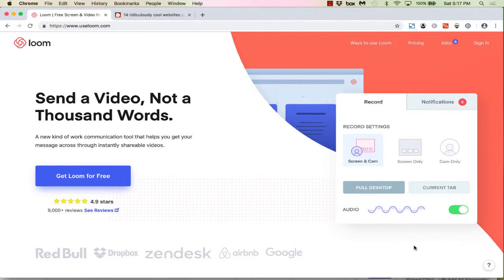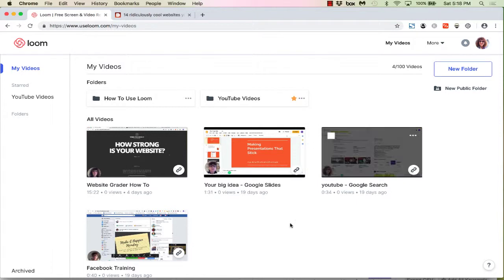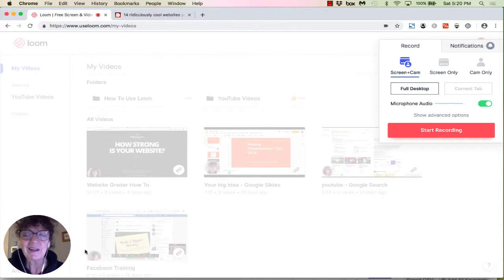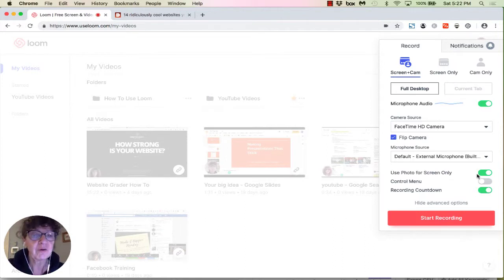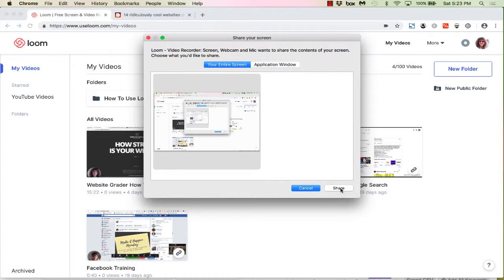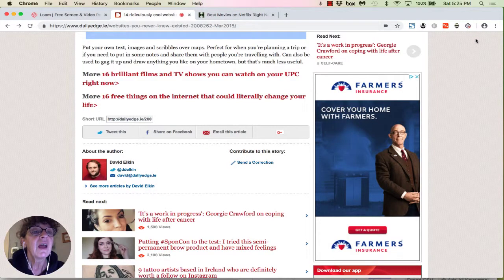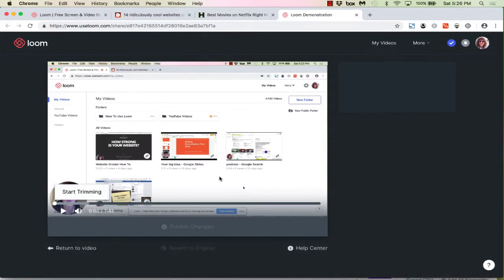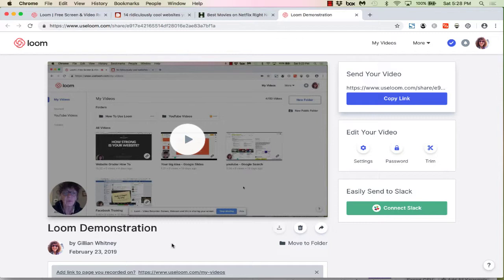Create a YouTube Video Using Loom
A step-by-step tutorial on using Loom, a free and easy-to-use screen recorder. Loom allows you to easily create videos with 3 options, screen + camera, screen only, or camera only.

Once you are done recording your video, it's easy to make simple edits and download the file to your computer. Simply upload the finished video to YouTube and you're good to go.

NOTE: There is no way to SHARE your video directly to YouTube from Loom, so you will need to:
Step 1. Download you video to your computer from Loom
Step 2. Upload your video to YouTube